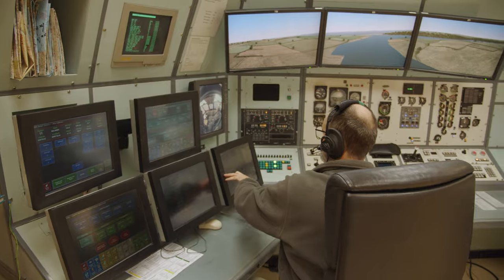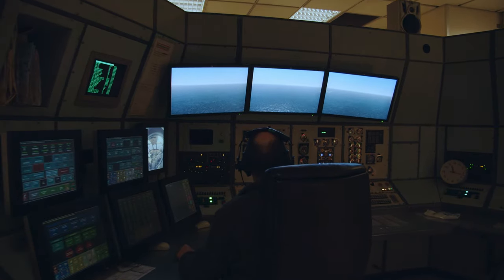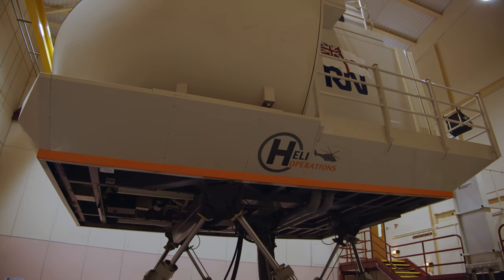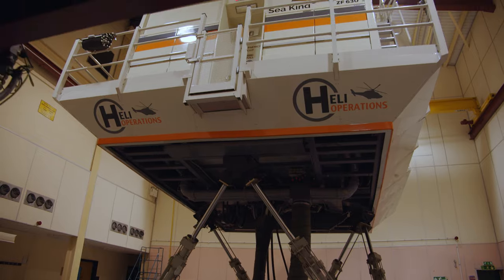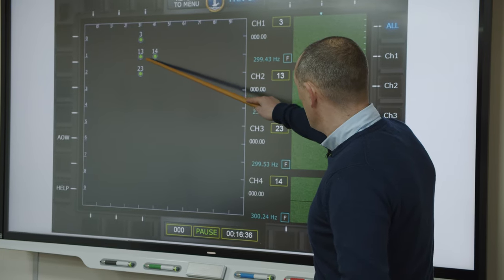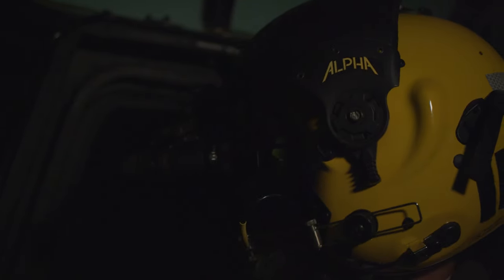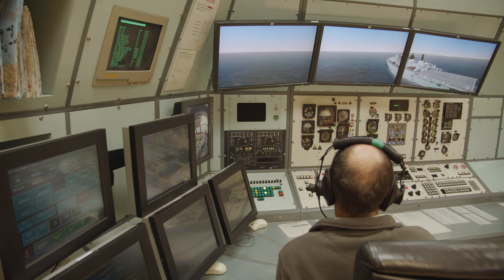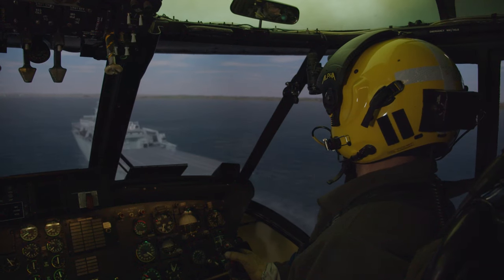HeliOps SeaKing Simulator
HeliOperations are owners and operators of the former-Royal Navy SeaKing Simulator: a world class training facility at RNAS Culdrose.